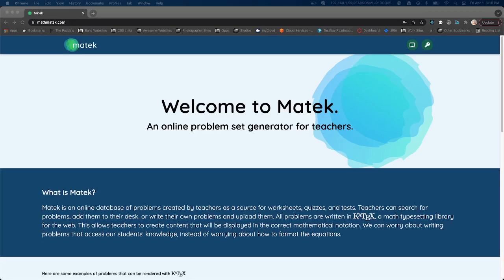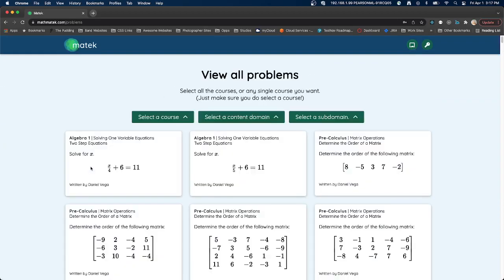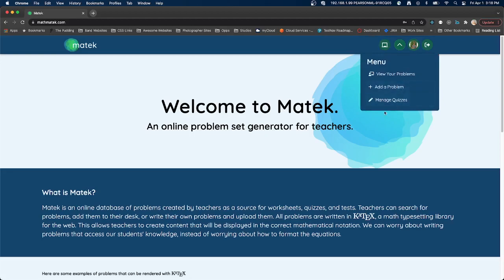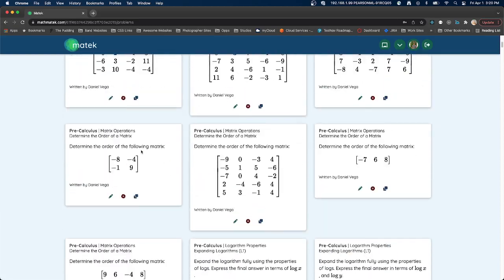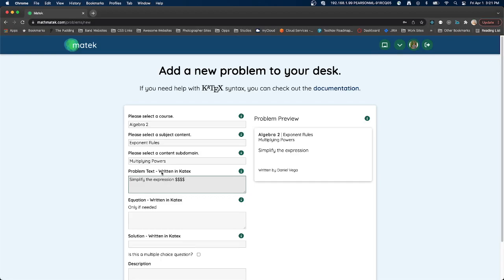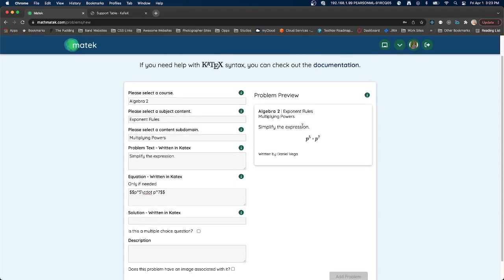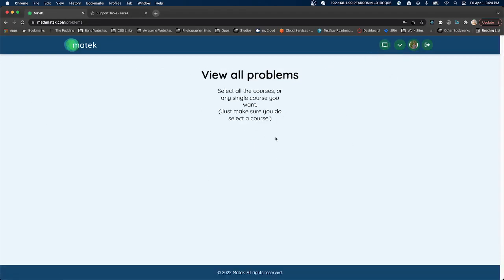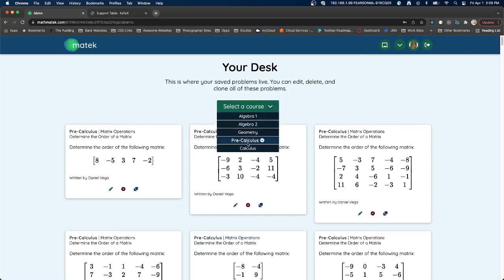Matek Overview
Diving into new features in that latest Matek version.